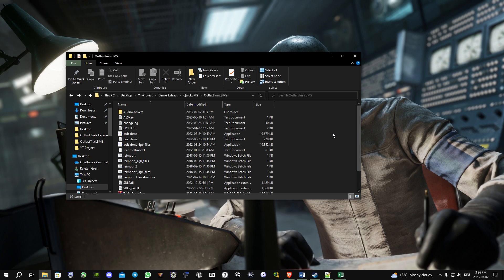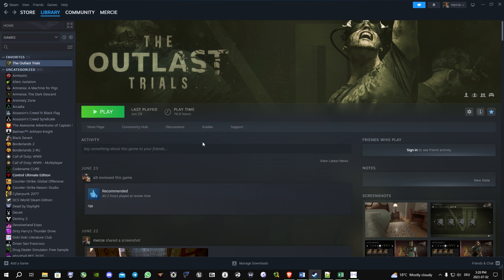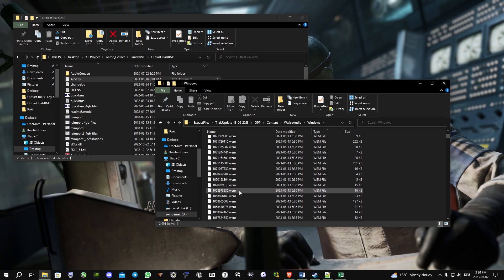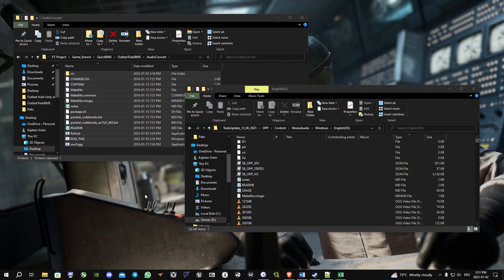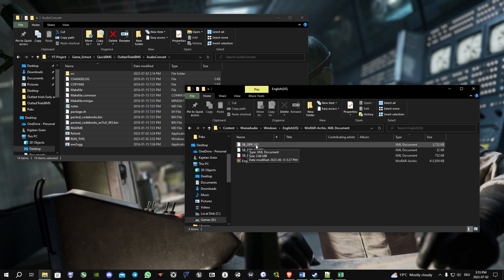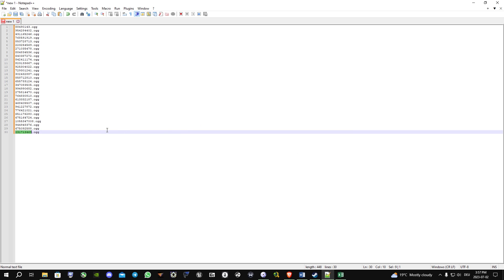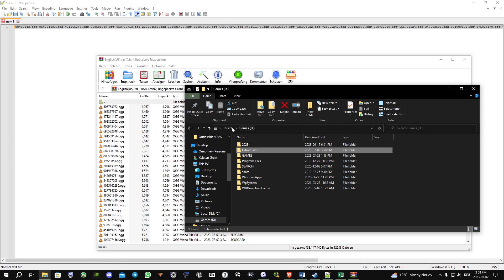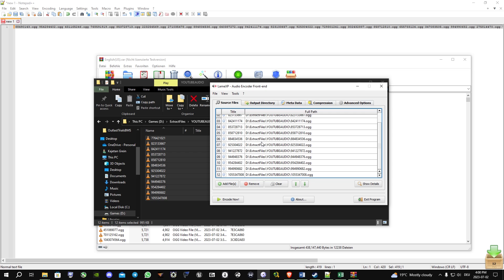Extracting sound files (The Outlast Trials)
In this video I'm showing you on how to explore and convert sound files from The Outlast Trials. You can find all the programms/scripts here: